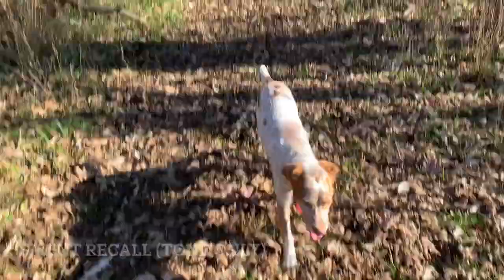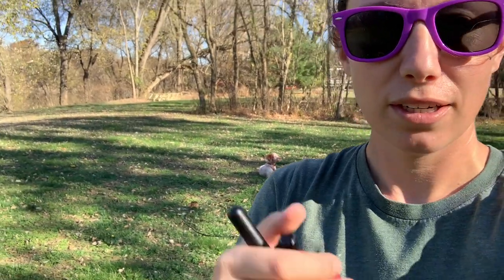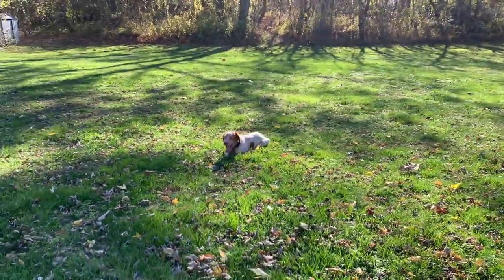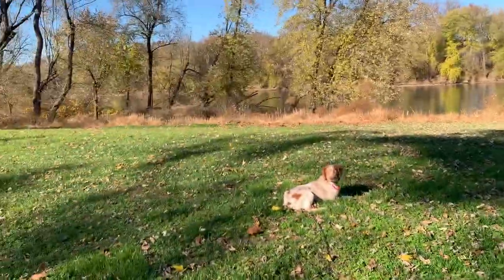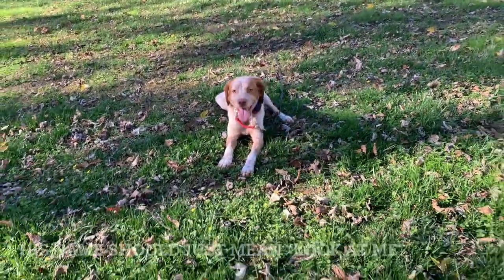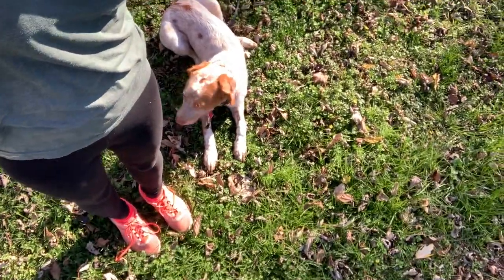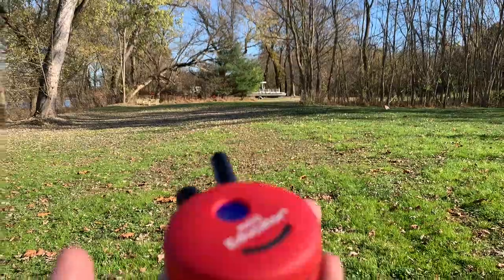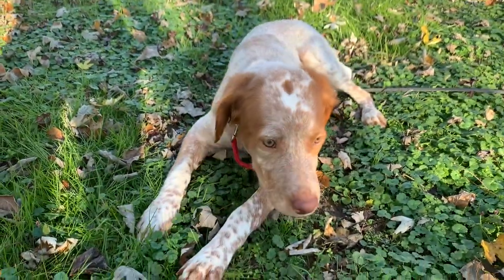6mo Brittany puppy totally off leash with ecollar